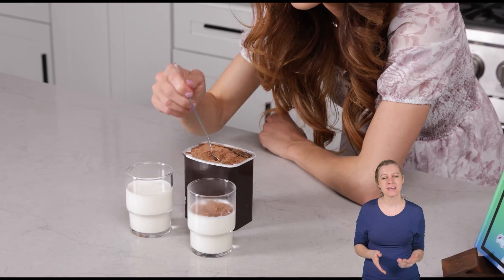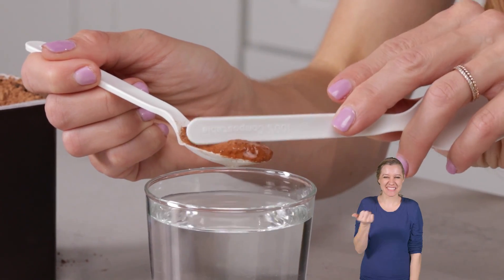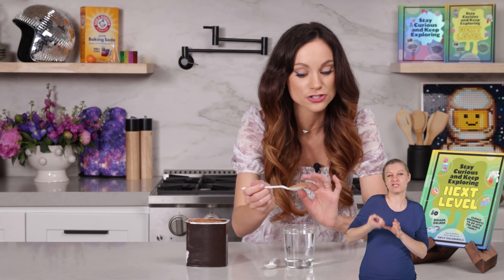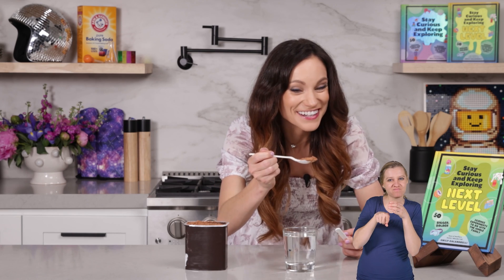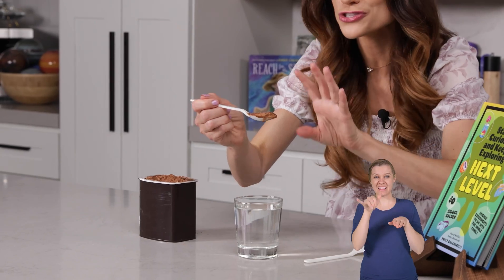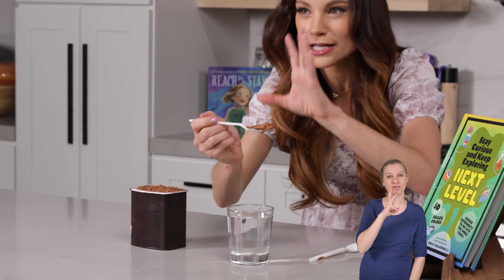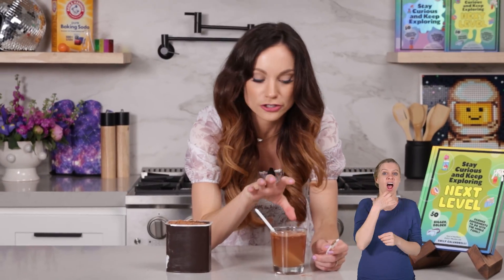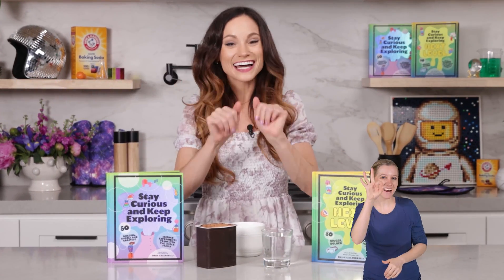Emily's Science Lab - Waterproof Cocoa Experiment - Science Experiment for Kids (ASL)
_This is the "Magic Cocoa" experiment on page 140 of Book 2_

Spoons
Water

*About Me*
Hi there! I'm Emily Calandrelli, the 100th woman in space, MIT engineer and Emmy-nominated science TV host. I'm the host of Netflix's Emily's Wonder Lab and FOX's Xploration Outer Space. I've published 9 children's science books: The Ada Lace Adventure series, Reach for the Stars, and the Stay Curious and Keep Exploring series which  is a #1 NYTimes Best Seller.

Videos produced, filmed and edited by Echo Echo Studio.